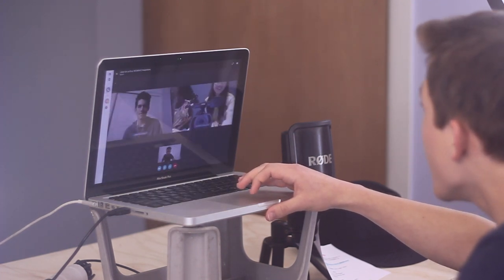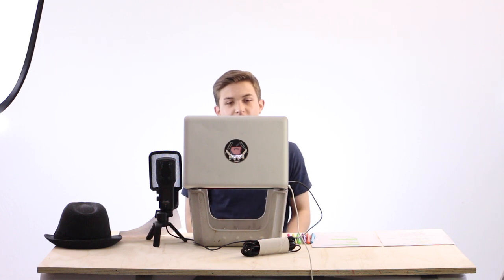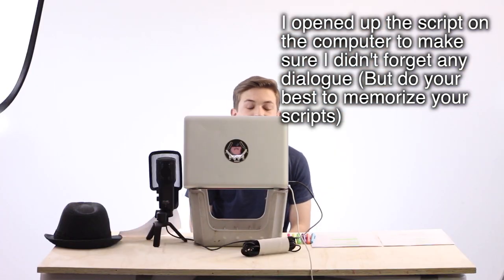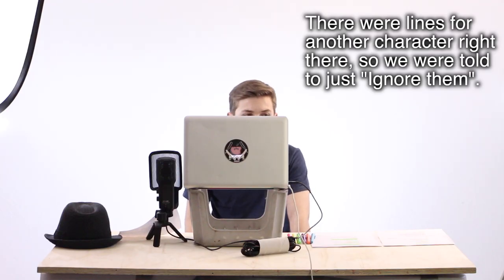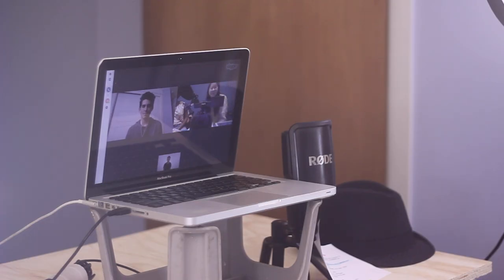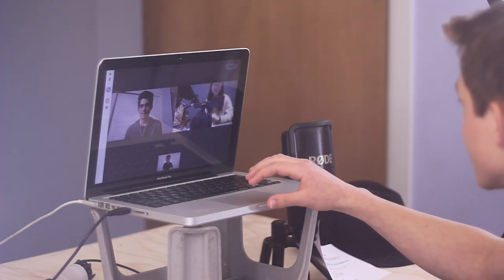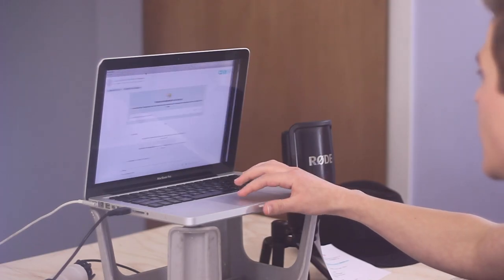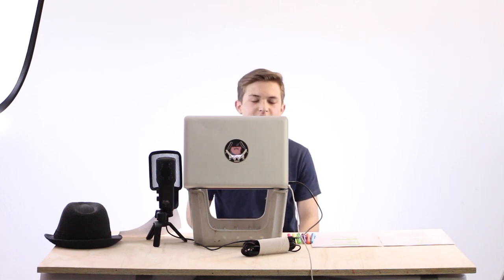WEB SERIES SCREEN TEST || Actor Log EP. 23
How do you ace a screen test? Well, don't ask me... But here's the footage from my screen test for Gone the web series by NOTAFAYZ Productions.

     I'm  starting a video series filming my experiences on the set of projects I have the opportunity to be a part of. Throughout the the times I'm on set or going on an audition,  I'll  share interesting moments and important advice for being on a professional project.

-Danny Irizarry